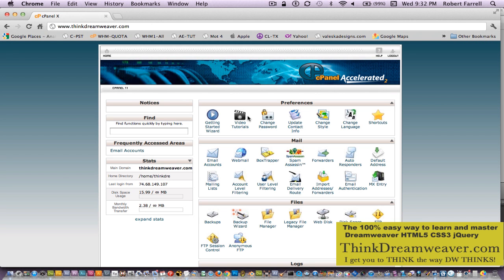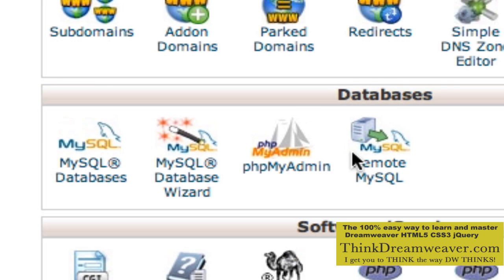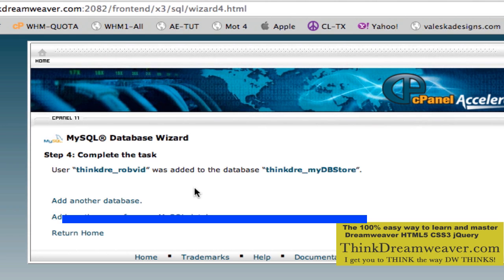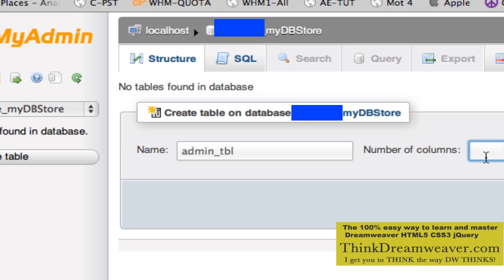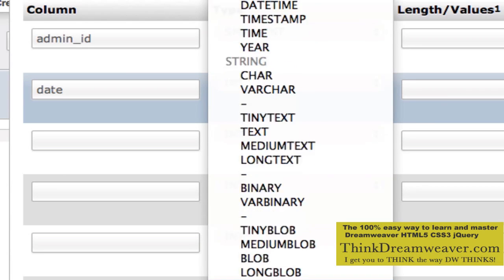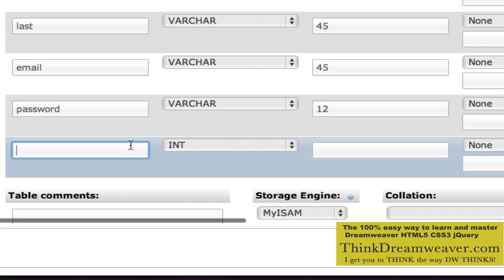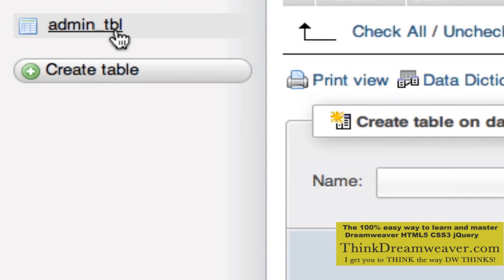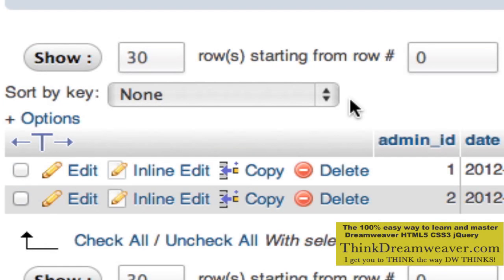Dreamweaver CS5.5 php mysql video training tutorial how to build an e-commerce mysql database part 1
Dreamweaver CS5.5 php mysql video tutorial part 1
This is a video series using my time-tested method for creating dynamic php pages and binding it to a mySQL database using Dreamweaver CS5.5 and cPanel back-end admin and PHPmyAdmin DB creation tools...Configure your Database